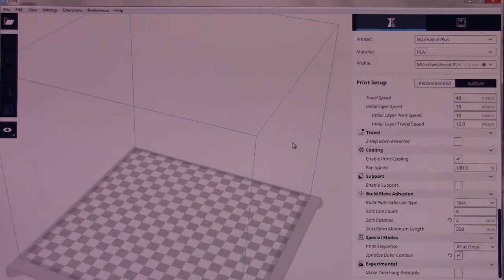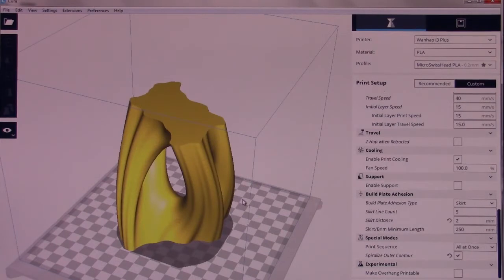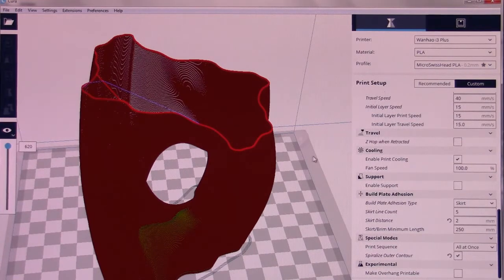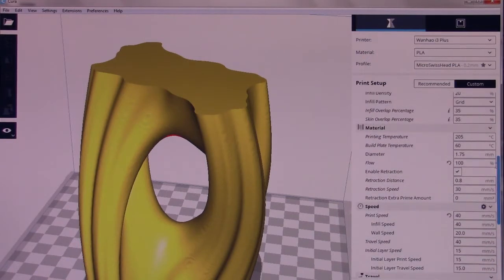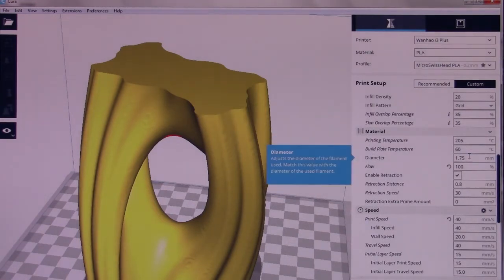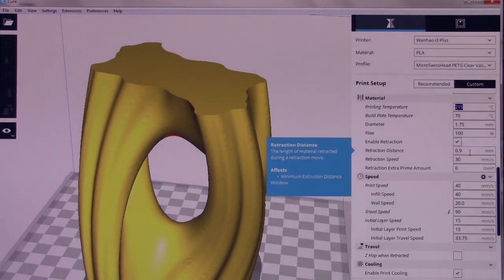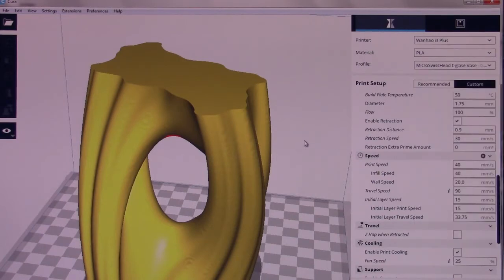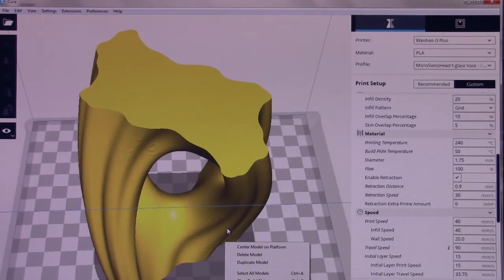Filament Test & Vase Mode (Wanhao i3 Plus/Maker Select Plus)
The "vase mode" option is explored with a filament test of:
tGlase, SainSmart Clear PETG, HatchBox Wood, and EasyWood Coconut.

If you'd like to support the creation of videos by Casual Collisions, please